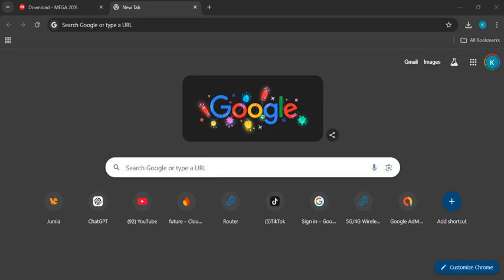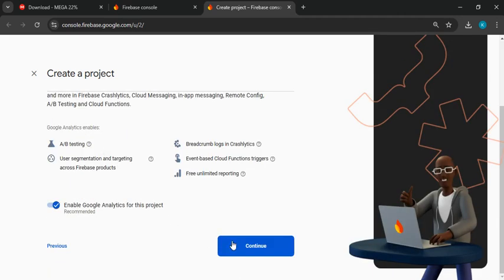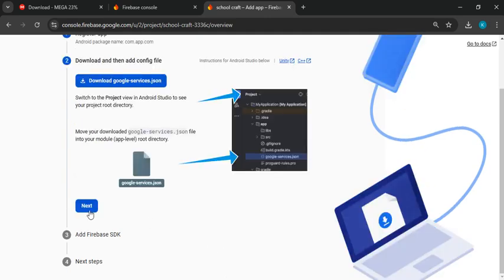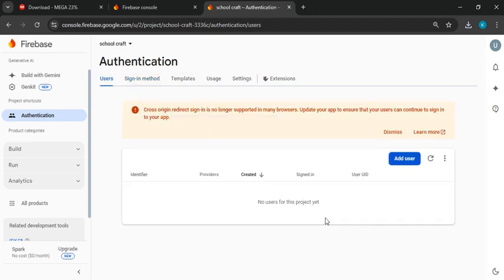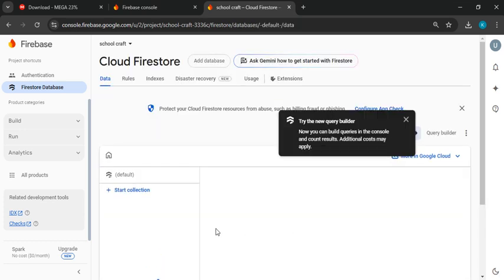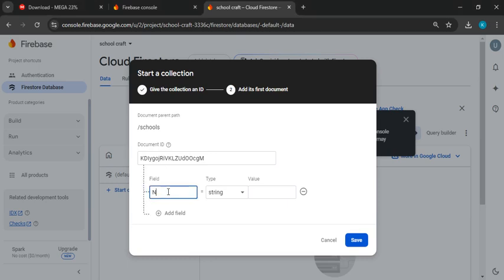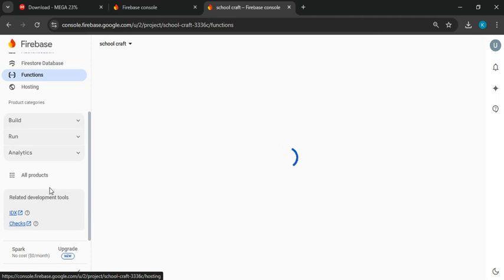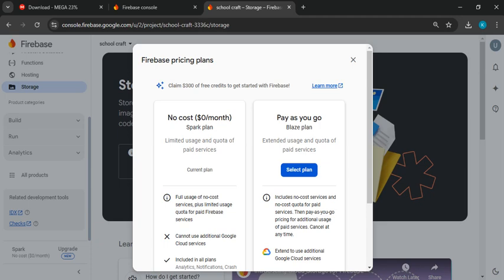Master Firebase: A Beginner's Guide to Building Powerful Apps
Unlock the potential of Firebase in this step-by-step tutorial! Learn how to set up Firebase, explore its core features like Firestore Database and Authentication, and build a real-time app with ease. Perfect for beginners and developers looking to enhance their skills. Don't miss out on mastering Firebase!